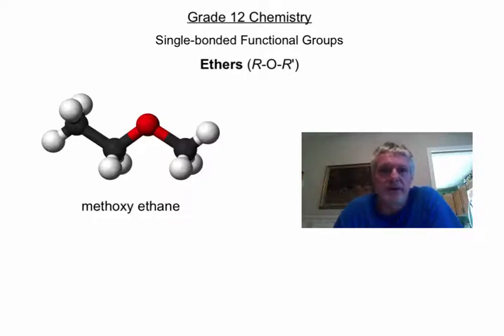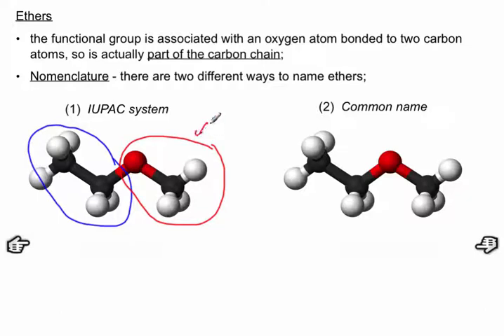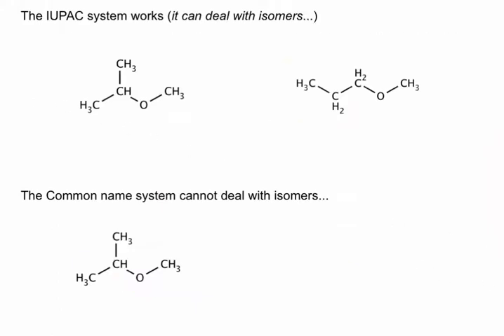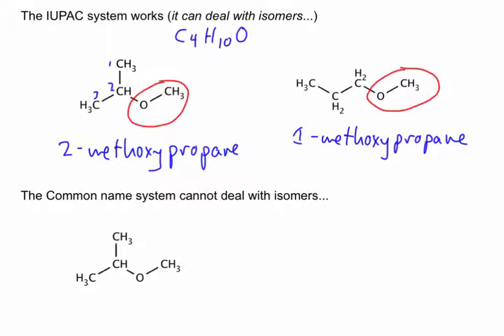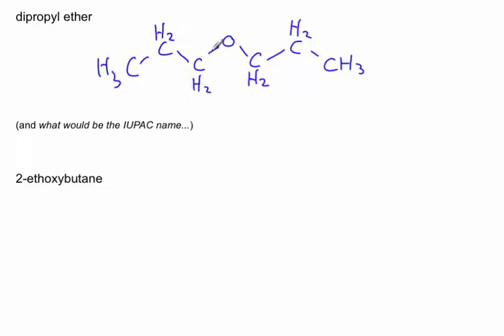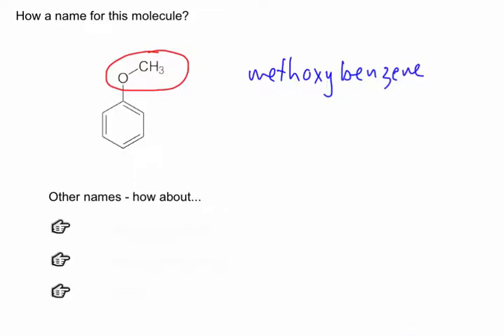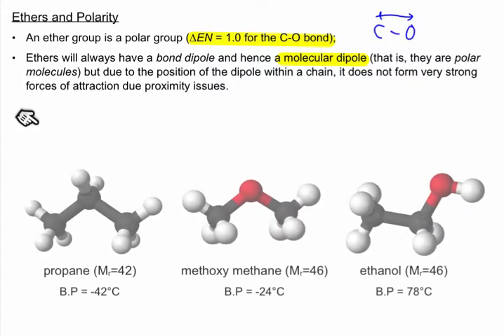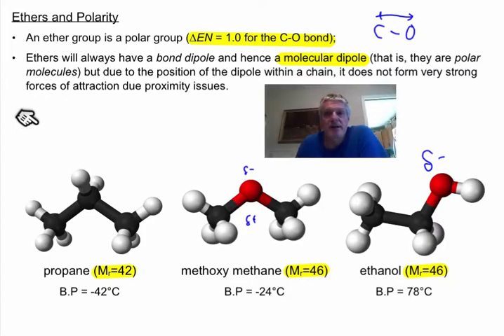OR 5 3 Ethers